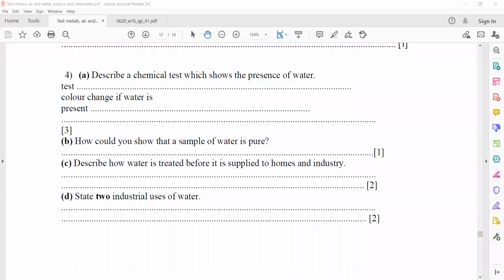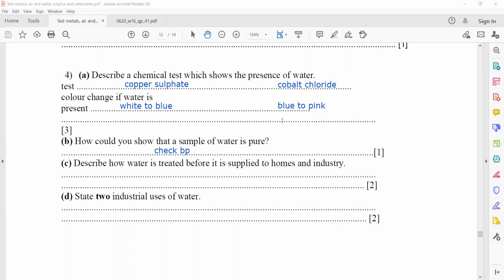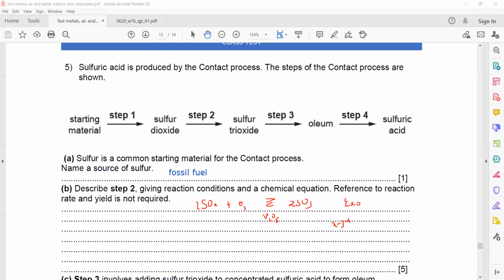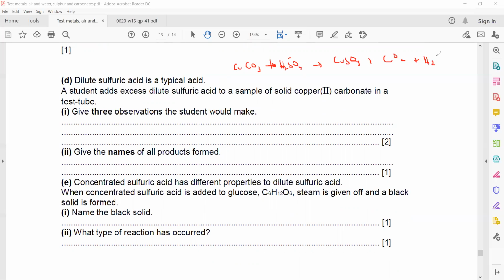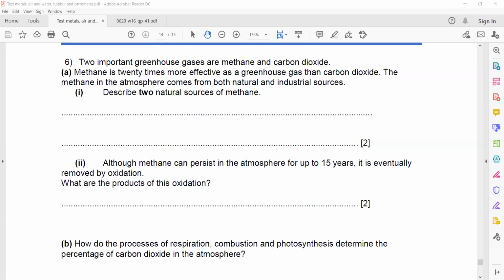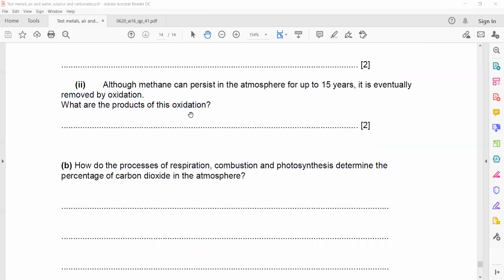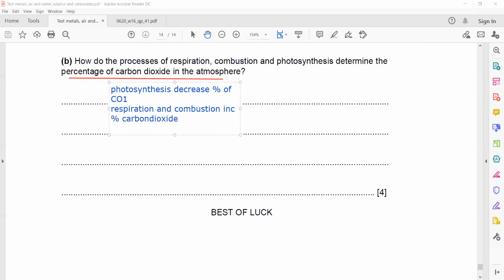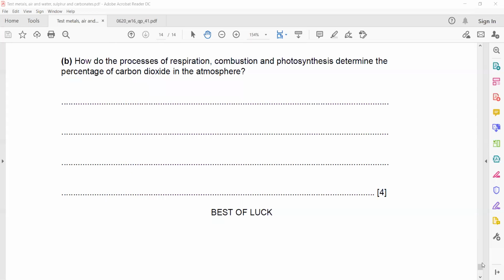Cambridge IGCSE Chemistry part b Test metals, air and water,sulphur and carbonates discussion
Test metals, air and water,sulphur and carbonates discussion